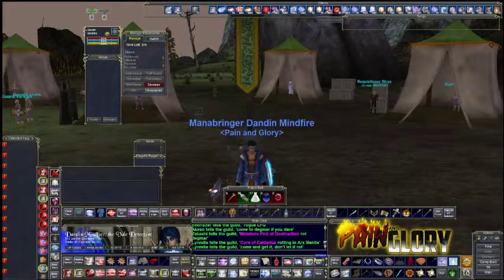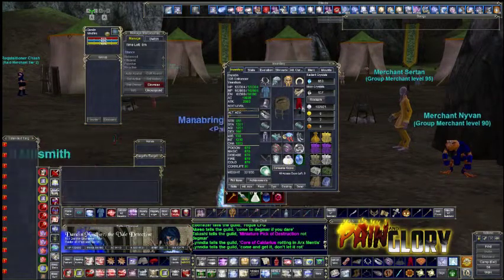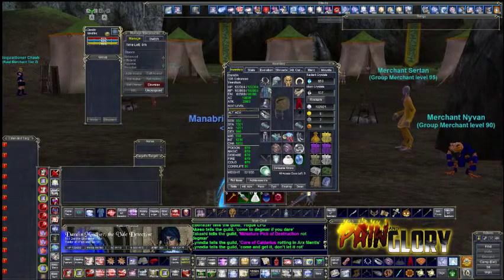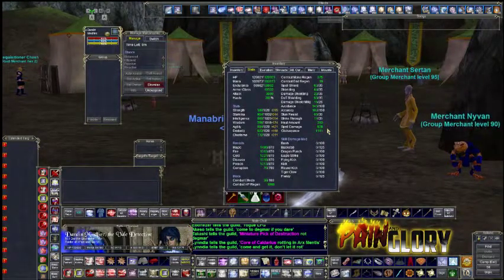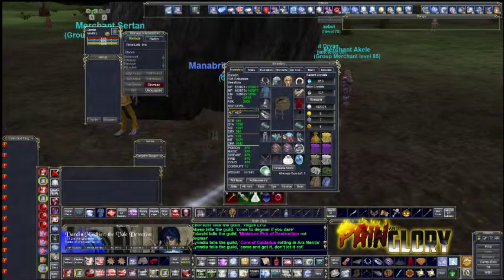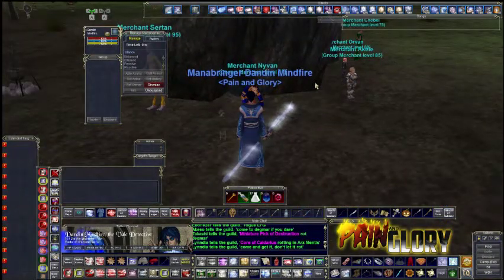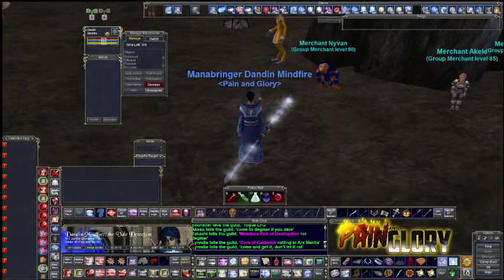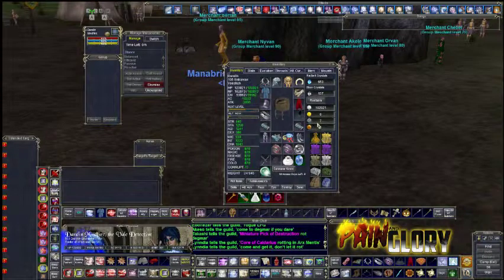Enchanter Gear Builds + Progression Guide (85+)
LINKS
Twitch.tv/dandineq

---Description ---
Hey, Im Dandin, a 15 year EQ fanatic who loves the Enchanter class, Ive been making Youtube videos explaining to players returning how to play EQ at a high level for a while now.. and i need your help!

If you have questions or Suggestions! SHOOT ME A MESSAGE! I need some more ideas for EQ videos to help the playerbase!